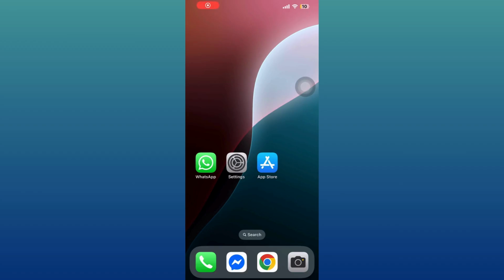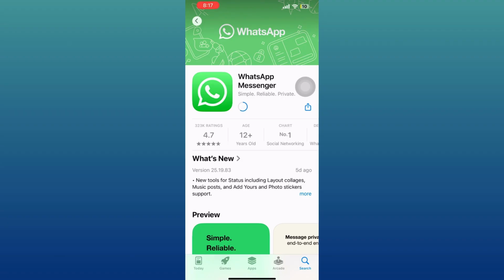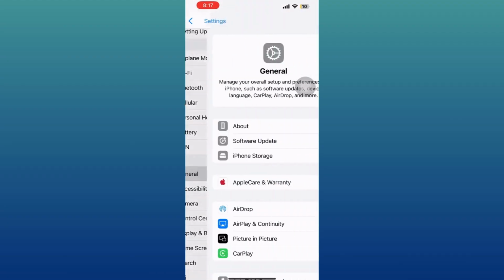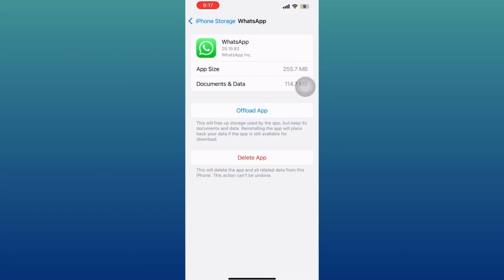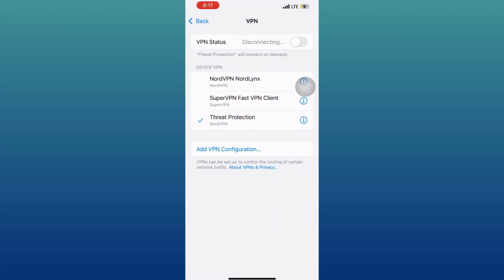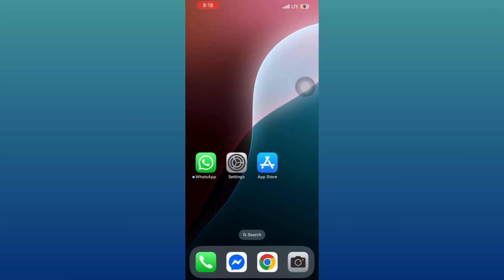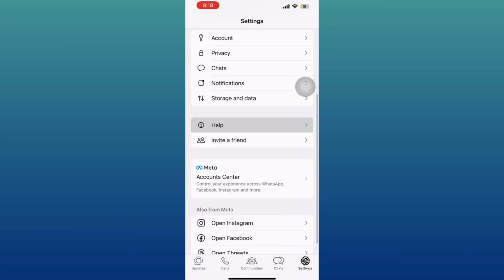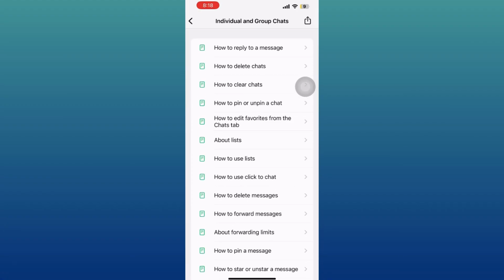HOW TO USE TWO WHATSAPP ACCOUNTS ON IPHONE (FULL GUIDE 2025)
Want to run two WhatsApp accounts on one iPhone? 📲 In this tutorial, I’ll show you easy and safe ways to use dual WhatsApp on iOS without jailbreaking your phone.

✅ Works on iPhone (iOS 17 & 2025 update)
✅ No jailbreak required
✅ 100% free and simple
✅ Step-by-step guide

What’s in this video:

How to use WhatsApp Business + WhatsApp Messenger together

How to set up two different numbers on one iPhone

Alternative method using WhatsApp Web or Parallel apps

Bonus tips for managing notifications & backups

⚠️ Note: You’ll need two different phone numbers to activate two separate accounts.